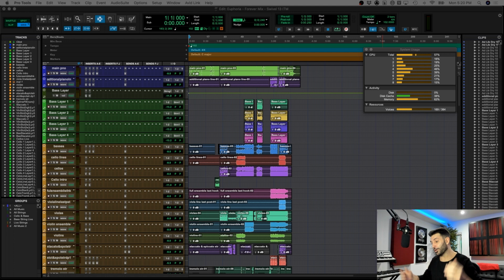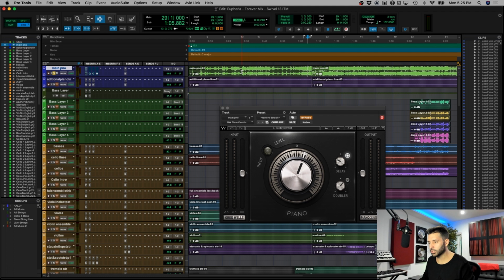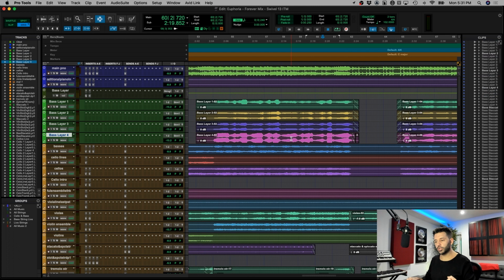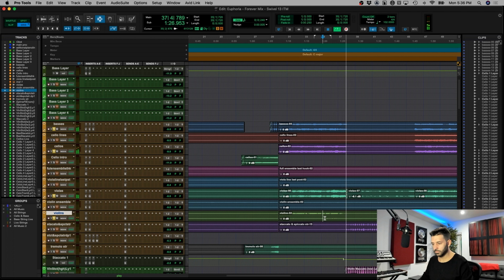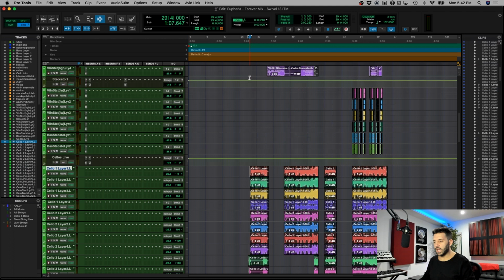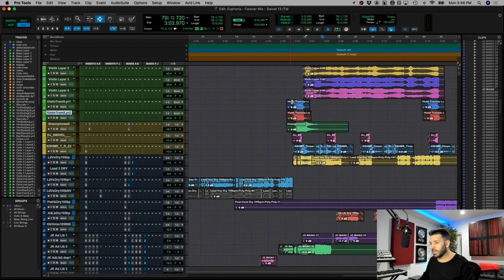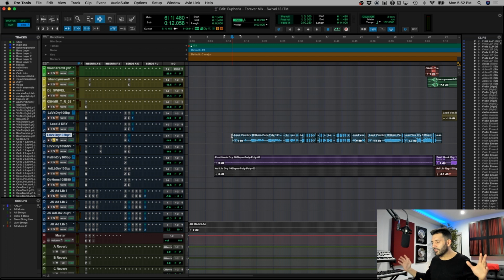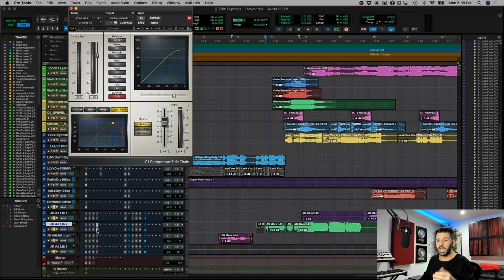In The Mix - BTS - Euphoria (DJ Swivel Forever Mix)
On this episode of IN THE MIX, I'm breaking down my mix of Euphoria (DJ Swivel Forever Mix) by Jungkook from BTS.

✅ PLUGINS BACKED BY AVID, MUSICTECH, PLUGIN BOUTIQUE, SOUND ON SOUND ➕ MORE ❗️